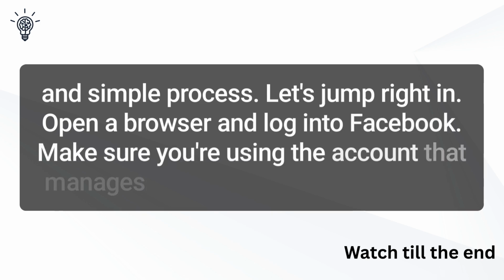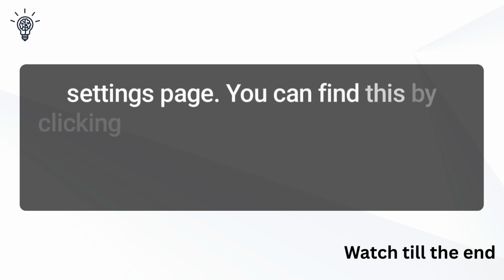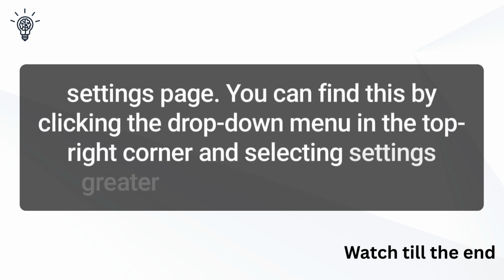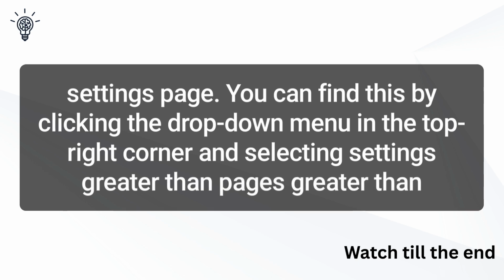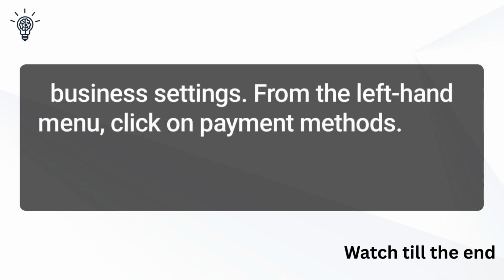How To Delete Visa Card From Facebook Page (Full Guide)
Learn how to delete a Visa card from your Facebook Page with this complete step-by-step guide. Whether you're managing a business page or personal account and no longer want your card information stored, we walk you through the entire process — from accessing payment settings to removing saved cards used for ads or subscriptions. We also cover important tips on maintaining financial security, understanding data retention, and ensuring your card details are fully removed. This tutorial is perfect for Facebook admins, marketers, and users looking to protect their sensitive payment information online.